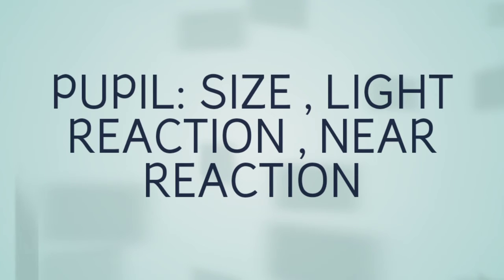MALIYA KARAN | EYE & EAR EXAMINATION || IM ASSIGNMENT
EYE & EAR EXAMINATION
NAME :- MALIYA KARAN
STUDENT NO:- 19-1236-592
BATCH :- MARCH BATCH MD 2ND YEAR
SEC :- A